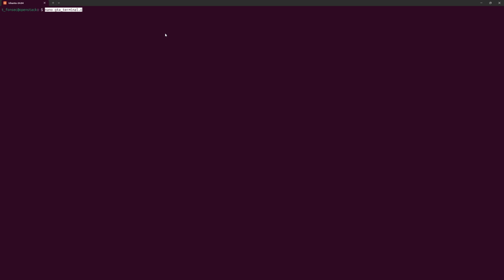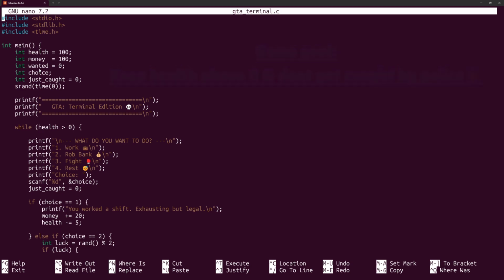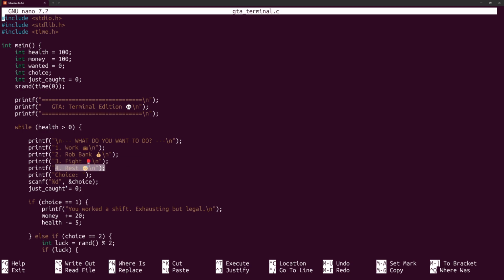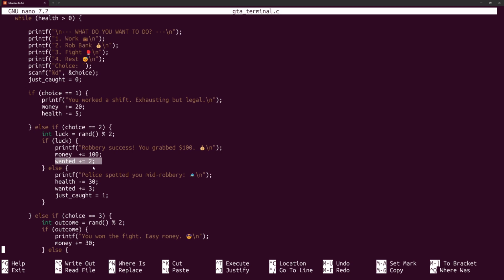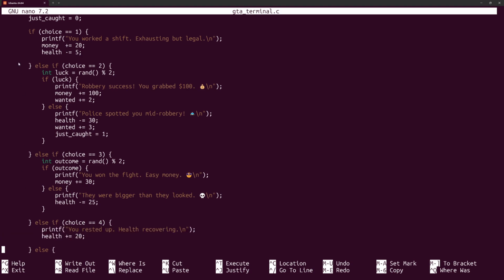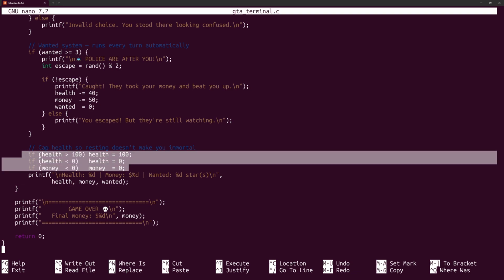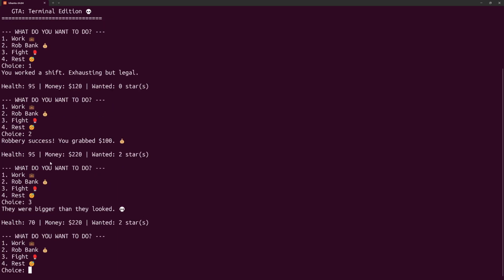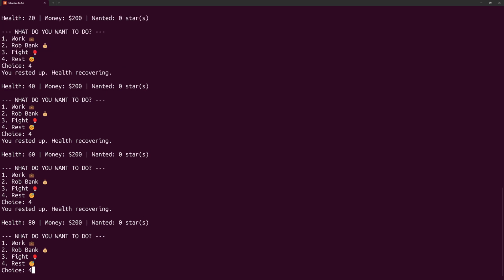GTA Terminal edition | Codedex Monthly Challenge